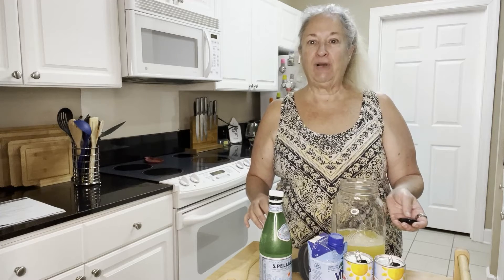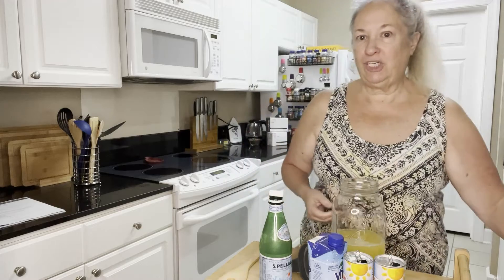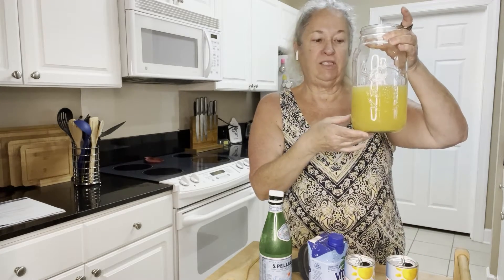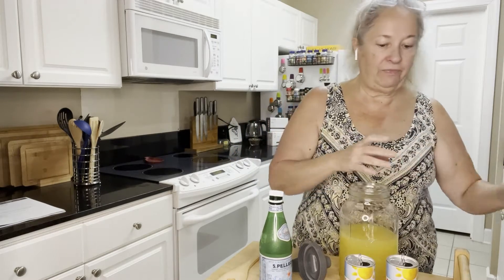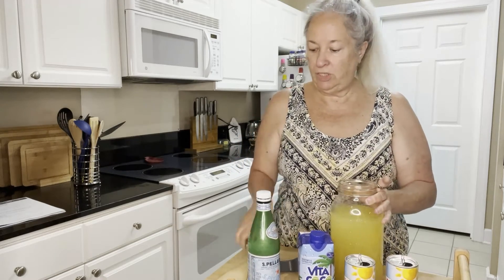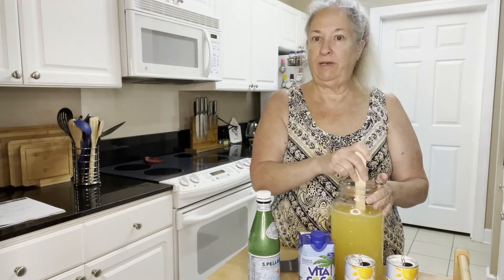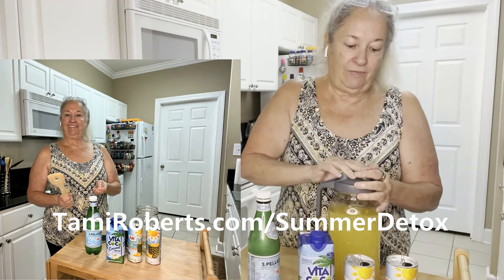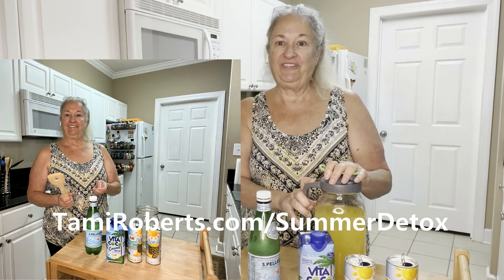Pineapple Coconut Water Spritzer demo by Tami Jersey Roberts, B.S., CFNC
Functional Nutrition Counselor, Tami Jersey Roberts is an expert when it comes Women's Hormone Health and Blood Sugar Mastery with herbal and whole food nutrition, weight loss, autoimmune conditions, inflammation and gut health. Specialized with digestive, endocrine, urinary, reproductive, neuro, immune and cardio systems and how they work together.

Your blood sugar plays a bigger role in your health and wellbeing than just PMS and menopause! In fact, when your hormones get out of alignment, they can be responsible for a long list of chronic symptoms and health problems.

I’m a Certified Functional Nutrition Counselor on a mission to help women reclaim their health and vibrancy by bringing their blood sugar into balance and breaking free from the dangers of processed food, sugar, and toxic chemicals.

You may be thinking, “Why blood sugar?”

Because while now I’m healthy and thriving, I haven’t always been. Ever since I was in my early 20’s and had my first baby, I dealt with heavy periods and horrible cramps and pain. I was missing at least one day of work a month, and as I got older, they got worse. By the time I hit my late 40s, I would be in so much pain, I’d medicate as much as I could and just try to sleep through the worst of it. During this time, I was also exhausted but my sleep was terrible, my body was constantly racked with pain, and I could barely drag myself through my work day.

There was something seriously wrong with me, but my doctor couldn’t figure out what. Pain medicines, diet pills, sleep medication - I tried it all. Finally, I started researching on my own, and I found out incredible information. What we eat plays a HUGE role in how we feel and how our bodies work. I was eating the Standard American Diet - lots of processed foods, hitting the drive-thru regularly, eating a lot of prepackaged meals and of course I loved my ice cream, cookies, and other snacks. Those same things I was eating were a direct cause of my health problems.

It was time to make a change, and I realized that most of my diet was based on SUGAR! Baked goods at work with my sugary coffee, fried chicken for a snack, ice cream after dinner - yikes! So, I did my research and learned how to break my addiction to sugar and processed foods, and within weeks, I discovered an amazing transformation!

I had more energy, my joints didn’t hurt, and my next menstrual cycle was almost painless! Even the weight I struggled with was coming off and I wasn’t even trying to lose weight. Something amazing was happening, and I wanted to share it with other women who were going through the same struggles I experienced. That’s what led me to become a Functional Nutrition Counselor!

If you’re ready to experience the transformation that comes from balanced sugar levels, I am here to help.  Find more about me: